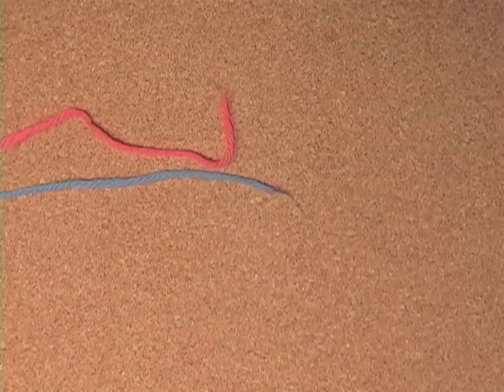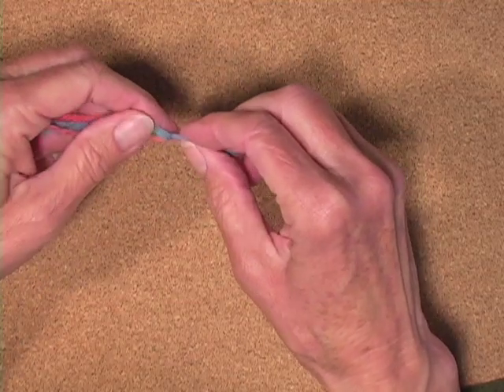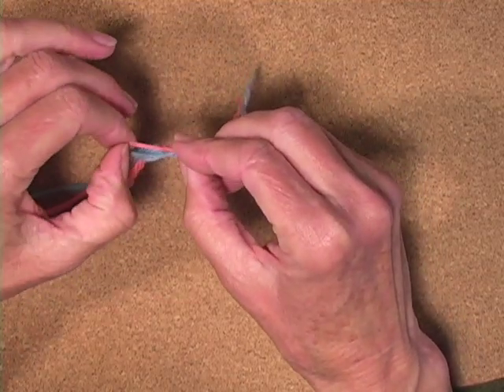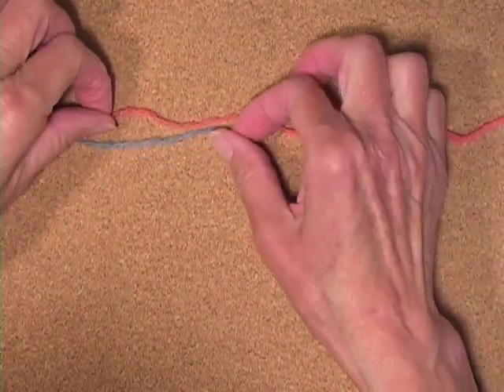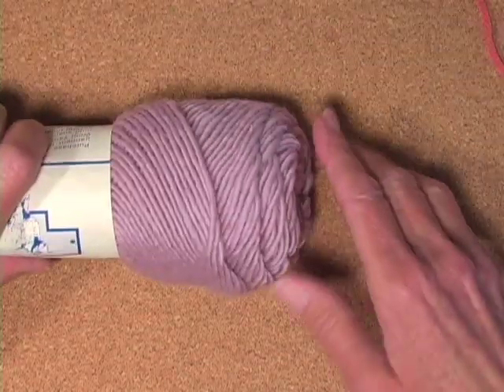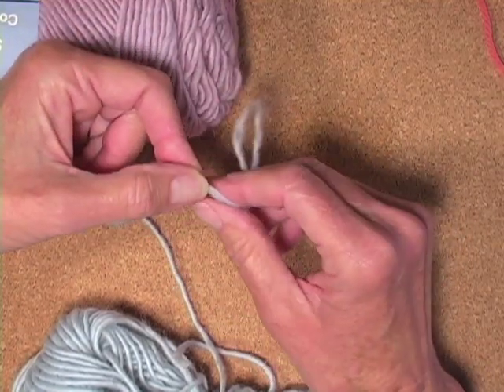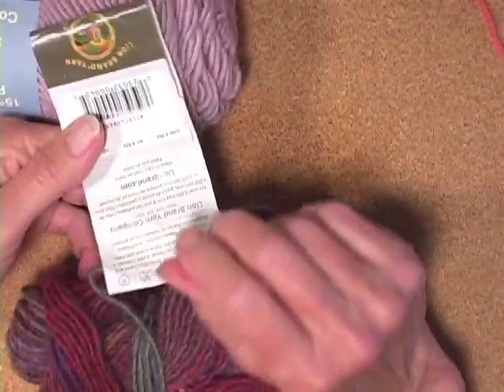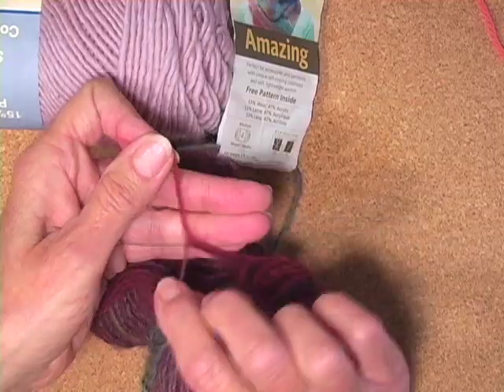The Spit Splice or Felted Join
An invisible way to join yarn ends in the middle of a row as you're knitting.